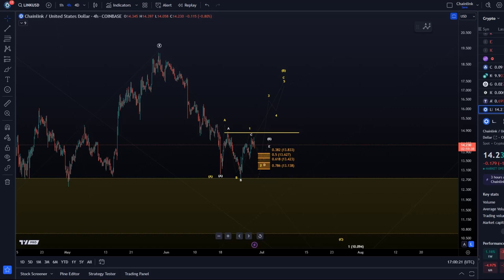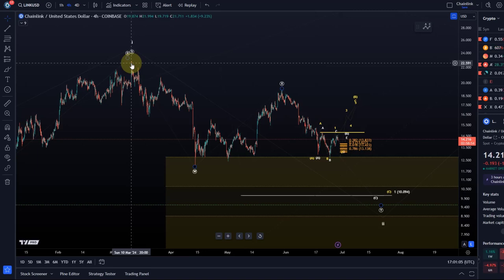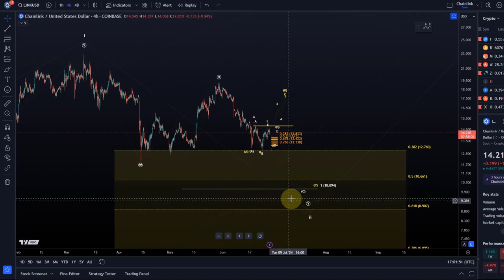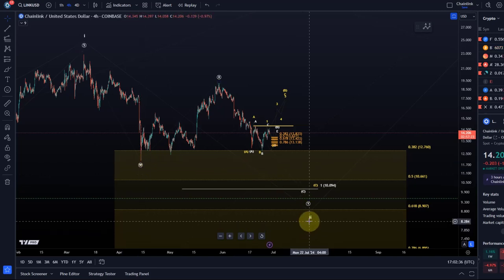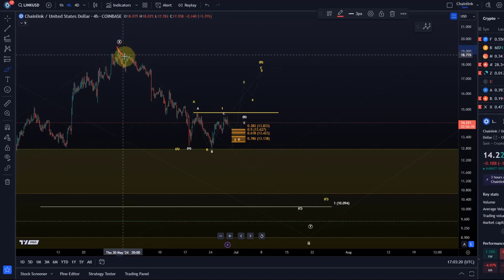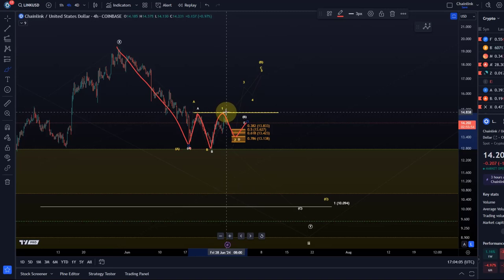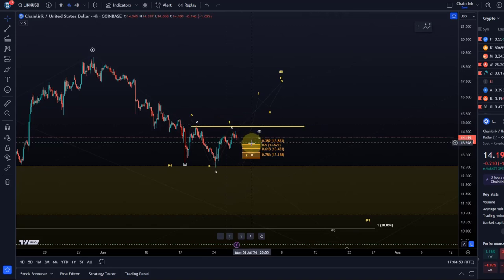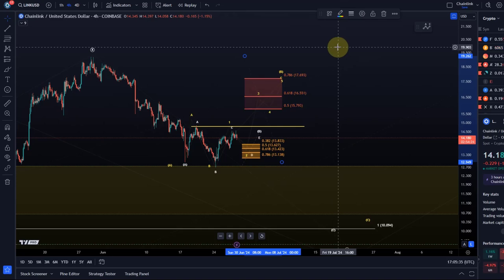What's Next for Chainlink? Detailed LINK Elliott Wave Price Analysis and Price Prediction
👉 Trade on Coinbase:
Receive $10 in BTC (see terms on website):

👉 Trade on Kucoin:
Receive a 20% fee discount:

👉 Trade with Trading212:
Receive shares worth up to $100: